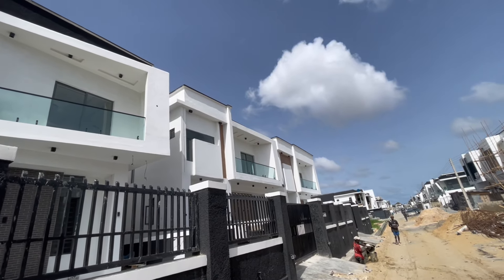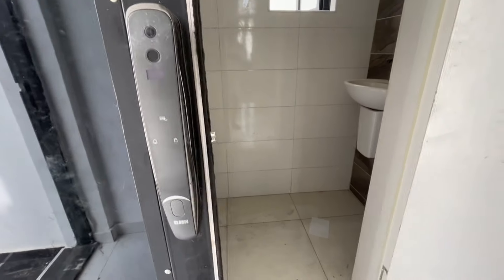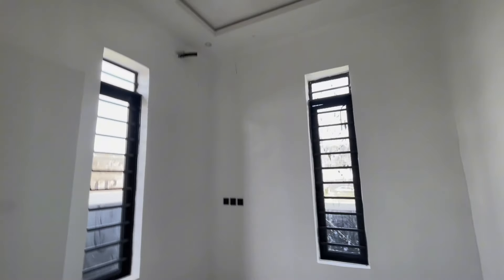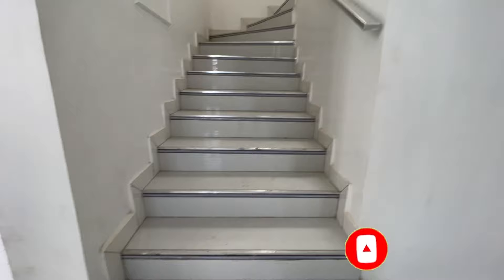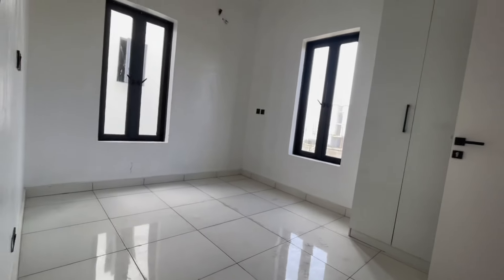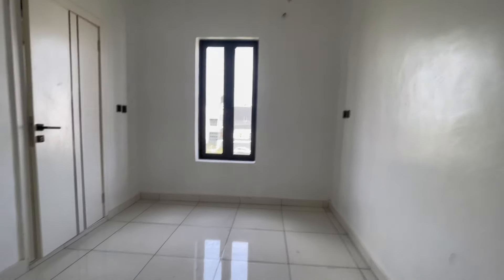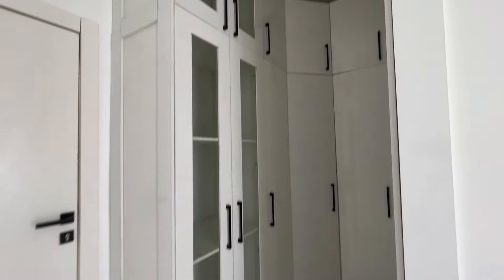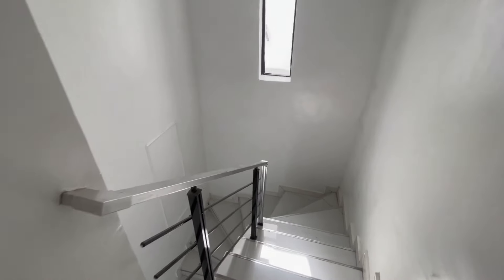HOUSE FOR SALE IN LEKKI LAGOS NIGERIA | 4 Bedroom Fully Detached Duplex